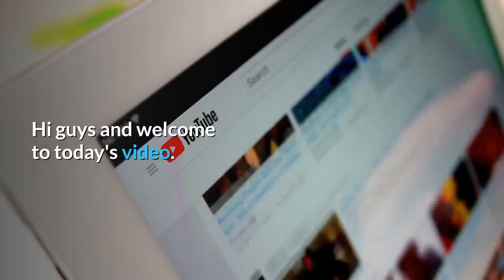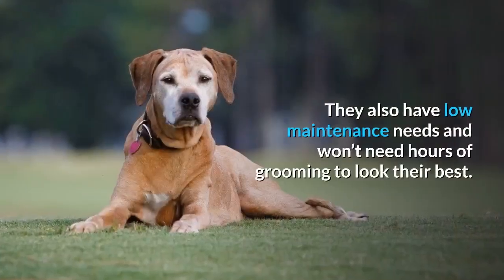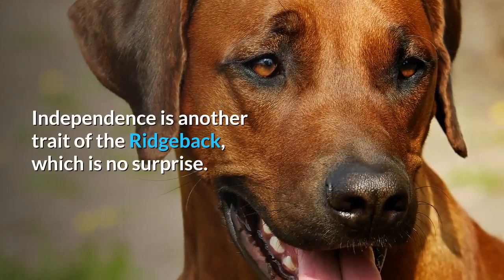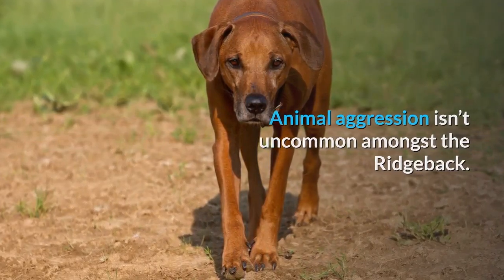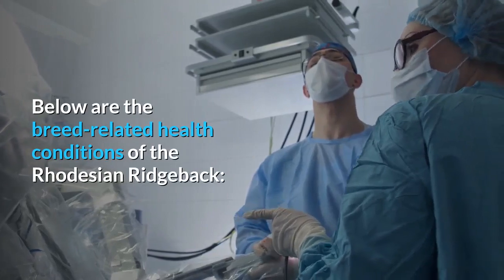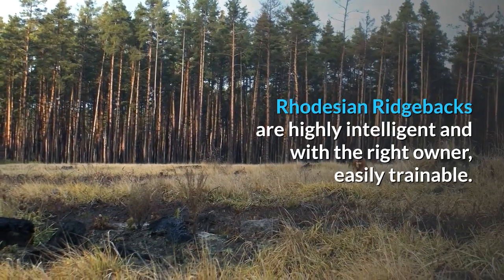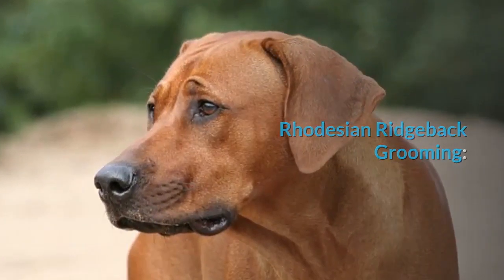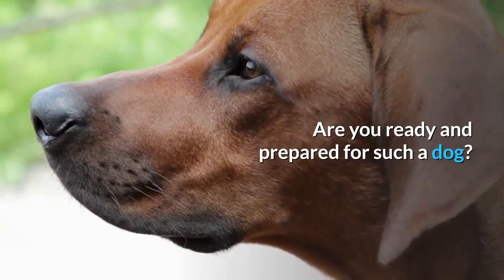Rhodesian Ridgeback Pros And Cons | Should You REALLY Get A RHODESIAN RIDGEBACK?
This video is about Rhodesian Ridgeback Pros And Cons, the good and the bad.

Rhodesian Ridgeback Overview:

The Rhodesian Ridgeback dog is a powerful and intelligent breed requiring an experienced owner.

As natural protectors and guardians, these dogs are completely loyal to those within their household.

Whilst they’re independent and hard-working, they can still develop separation anxiety if kept away from their owners for long periods.

Coat colors can only be found in Wheaten.

This can range from light to red.

The distinct and recognizable ridge of fur found along their spine was factored into the name ‘Ridgeback’.

These hounds are athletically built but can be prone to weight gain.

Keep an eye on calorie intake to prevent obesity and further health issues.

This dog doesn’t have loose jowls so thankfully they won’t be drooling everywhere!

They also have low maintenance needs and won’t need hours of grooming to look their best.

Digging isn’t something the Ridgeback enjoys so at least they won’t destroy your garden like some other breeds.

Ridgebacks have high exercise needs and will become bored if this isn’t being met.

Naturally, boredom will lead to destructive behaviors.

Only active owners will be suitable for this breed.

Mental stimulation will also be needed.

As working dogs, their brains were always active.

Dog sports like agility and tracking are great for the Rhodesian Ridgeback’s mental stimulation.